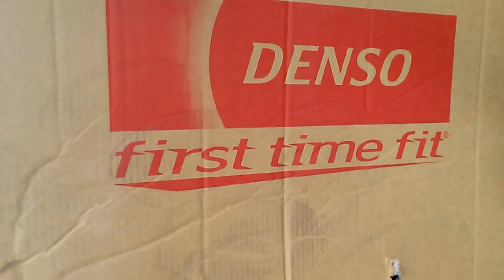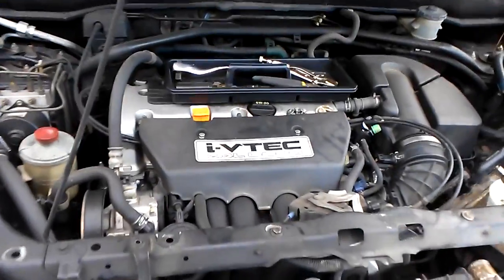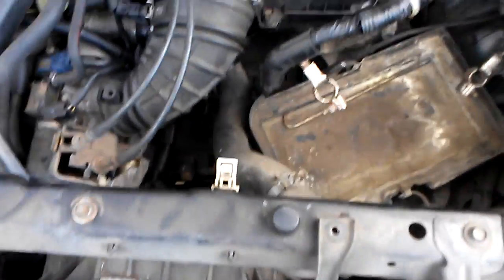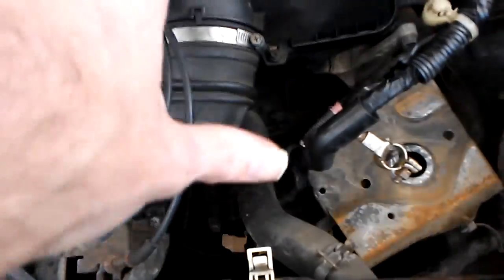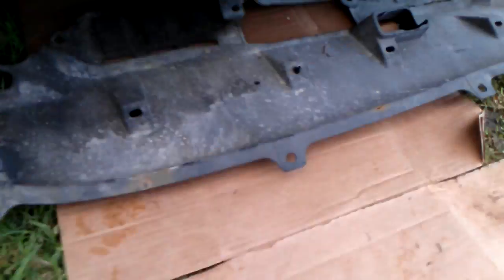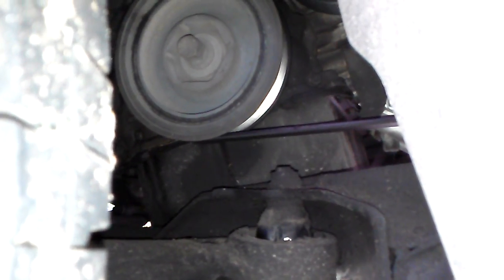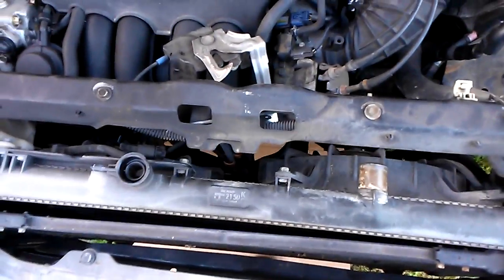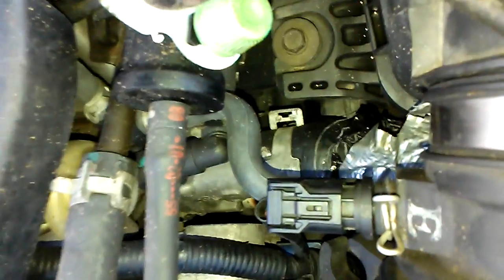2002-2004 Honda CR-V Radiator Replacement 02 03 04 overheating, coolant/antifreeze leak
Part 2:
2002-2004 Honda CR-V Radiator Replacement Part 2: Air-Box & Upper-hose Removal, planning ahead etcg1